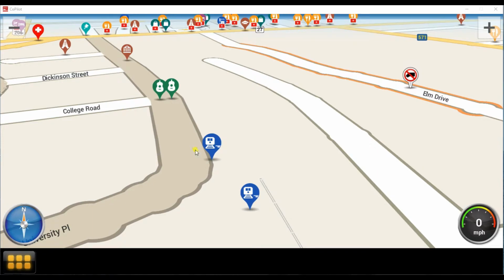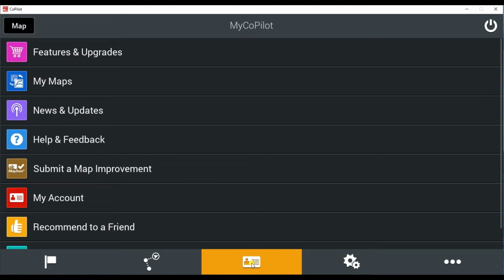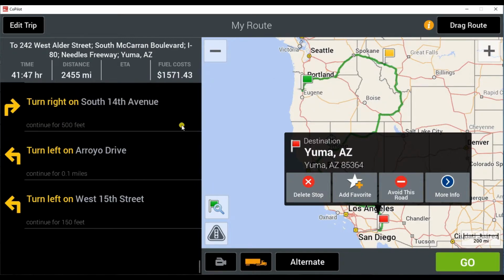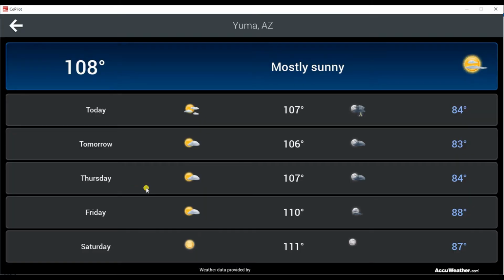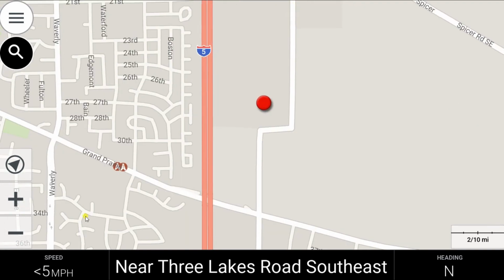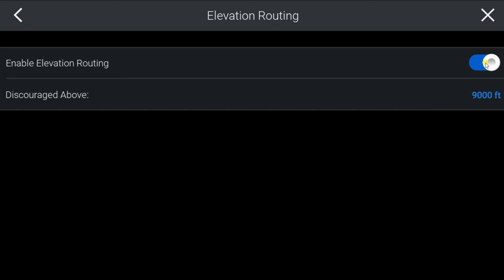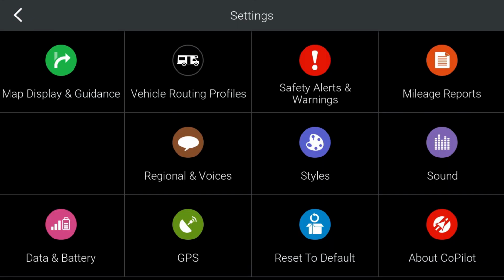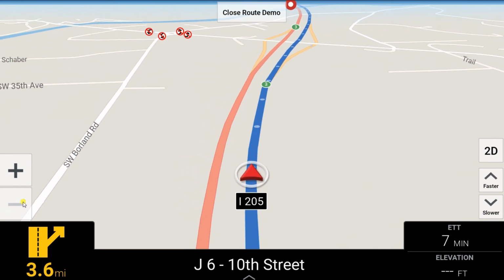CoPilot Truck version 9 and version 10 differences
Use this video to compare your version 9 CoPilot Truck GPS program for Windows to the newer version 10.